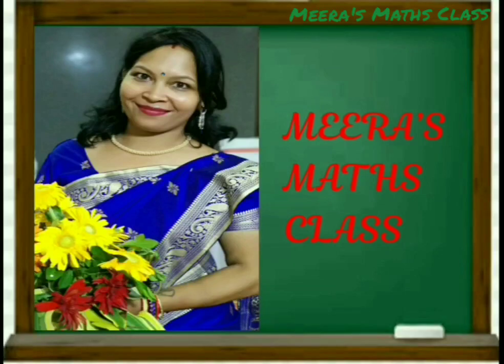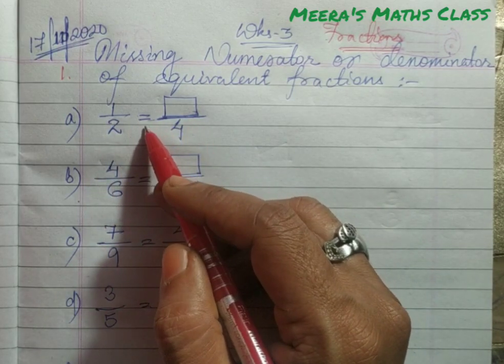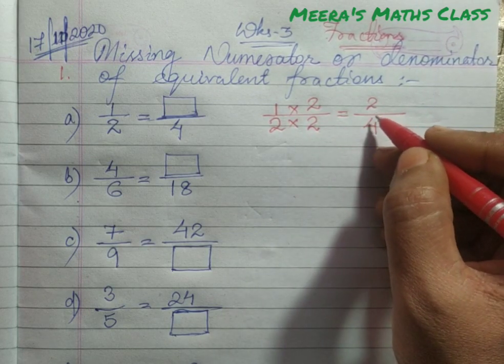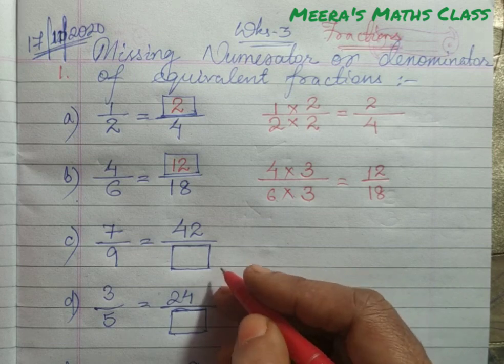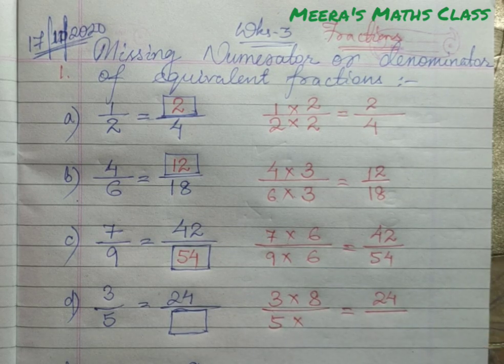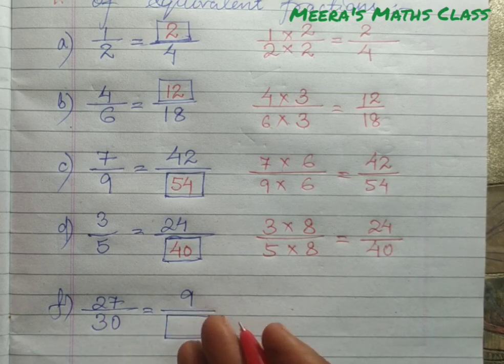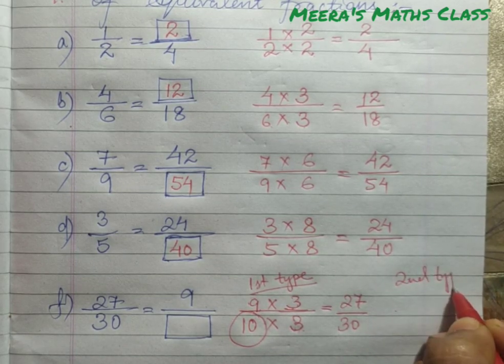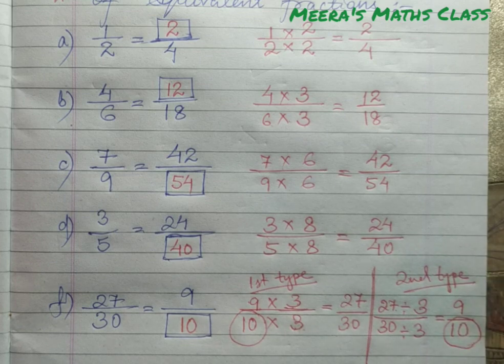how to find missing numerator or denominator of equivalent fractions. wks 3